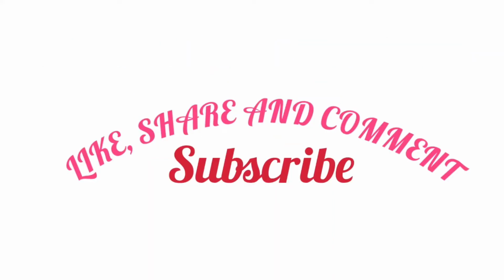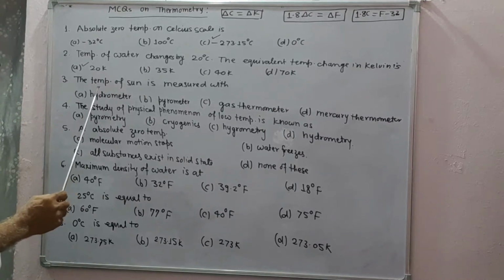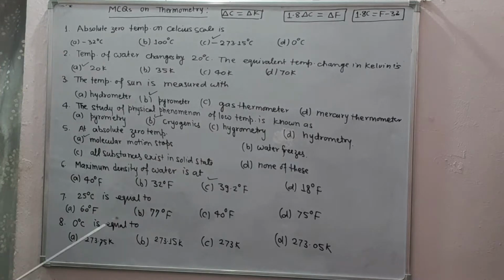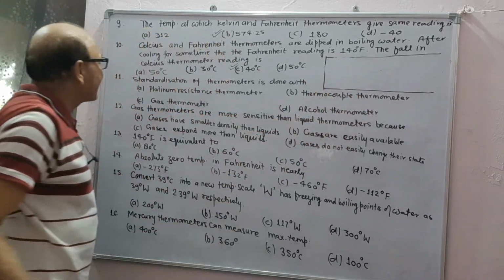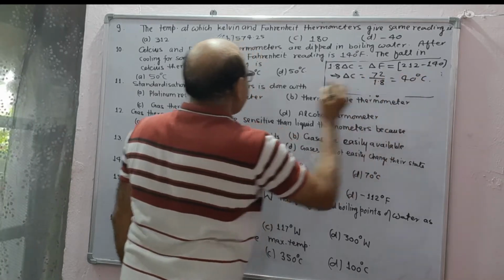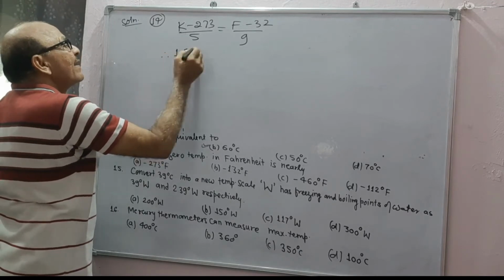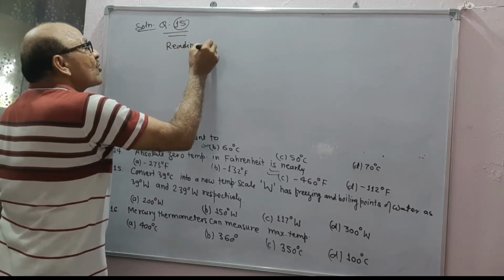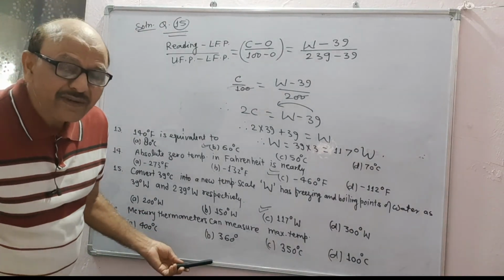Class XI: MCQs on Thermometry(asked in NEET,IIT entrance examinations)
Multiple choice questions on Thermometry asked in NEET,JEE and other technical entrance examinations are solved with explanations.